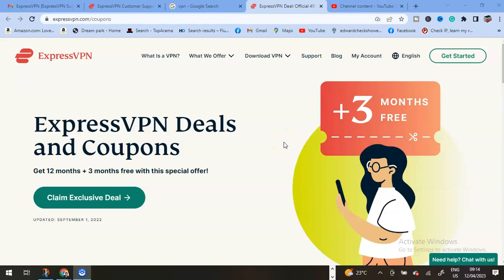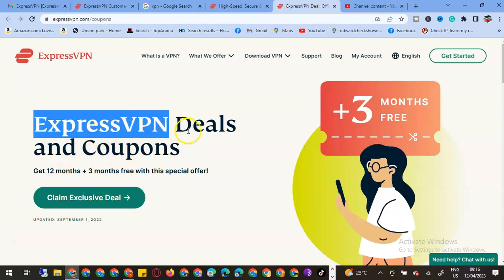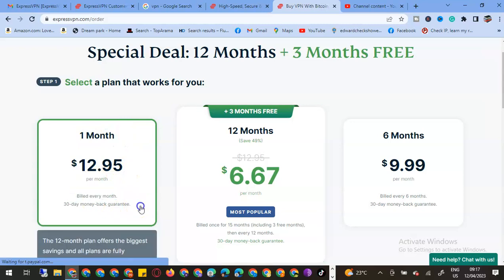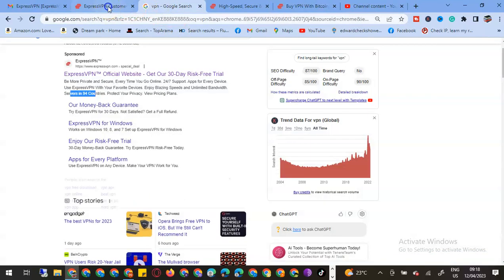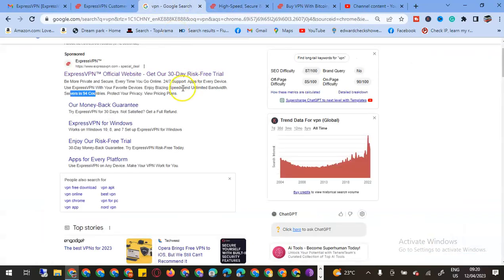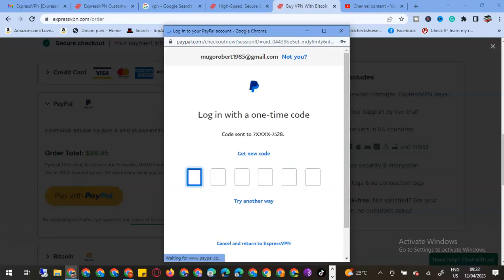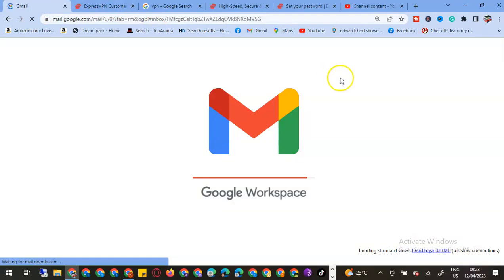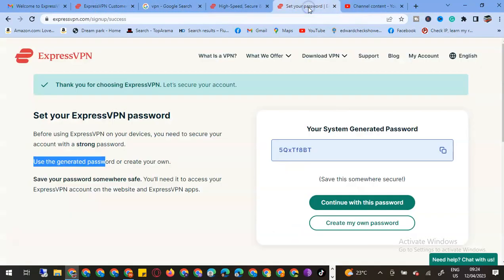How To Buy An EXPRESS VPN - Ultimate ExpressVPN Guide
ExpressVPN includes;
Built-in password manager: ExpressVPN Keys
24/7 customer support by live chat
Ultra-fast servers in 94 countries
Apps for       and more!
Best-in-class security & encryption
No activity logs & no connection logs
30 days risk-free. Not satisfied? Get your money back, no questions asked

What does a VPN do?
A VPN connection establishes a secure connection between you and the internet. Via the VPN, all your data traffic is routed through an encrypted virtual tunnel. This disguises your IP address when you use the internet, making its location invisible to everyone.

A Virtual Private Network (VPN) adds security and anonymity to users when they connect to web-based services and sites. A VPN hides the user's actual public IP address and “tunnels” traffic between the user's device and the remote serve

ExpressVPN Tutorial | How To Buy, Install & Use Express VPN For Beginners
How to use Expressvpn in 2023 🎯 The Only Express VPN Tutorial You'll Need!

ExpressVPN Tutorial 🎯 How to Install ExpressVPN in 2023
expressvpn tutorial | how to buy,install & setup express vpn for beginners